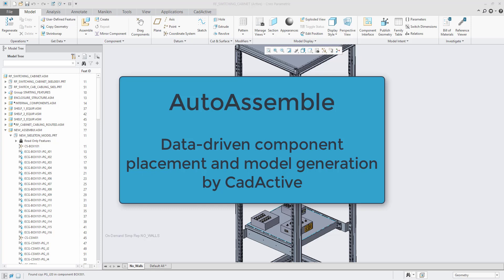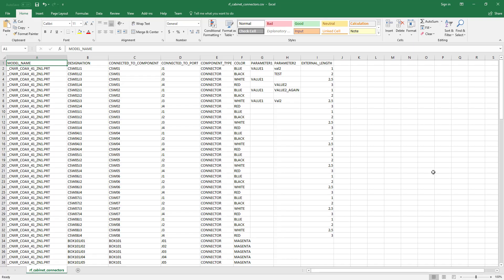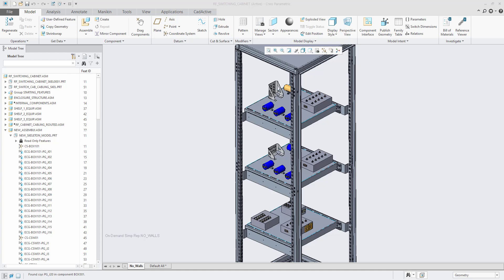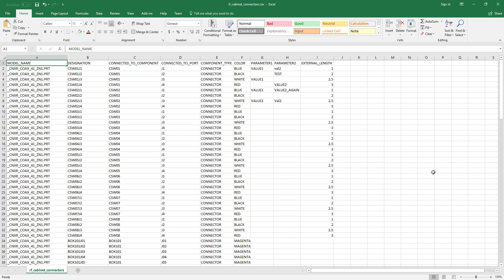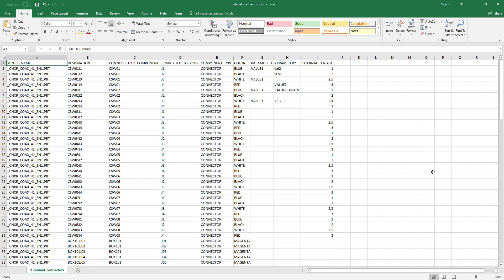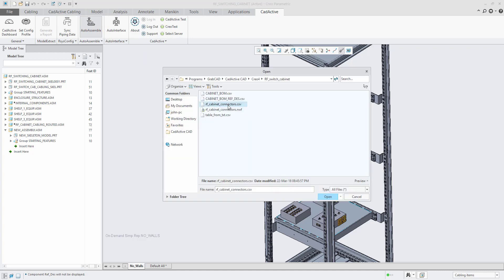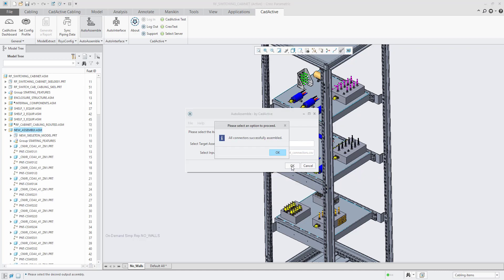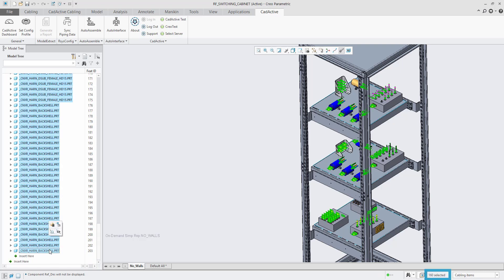AutoAssemble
The video demonstrates AutoAssemble reading in all connector data from an external file and automatically creating new configurations.